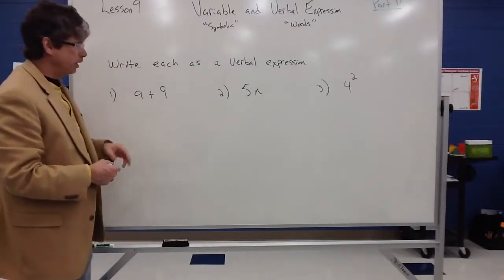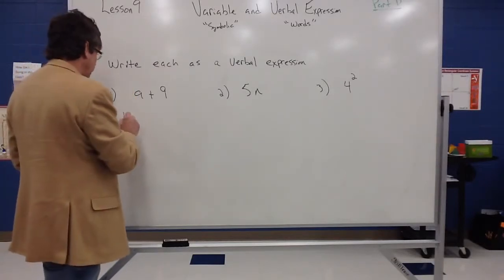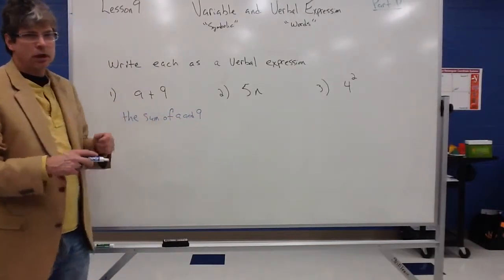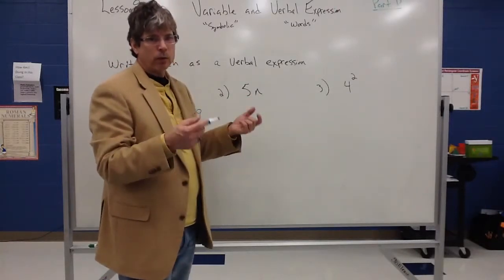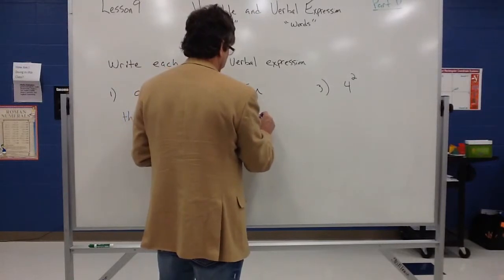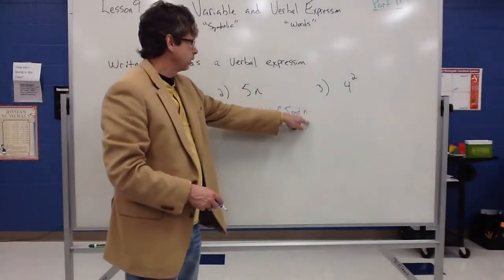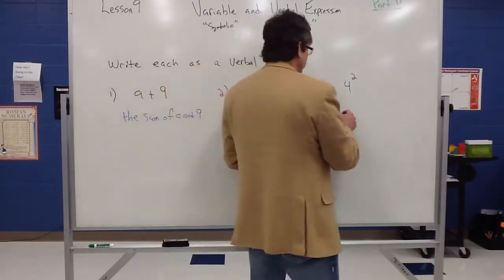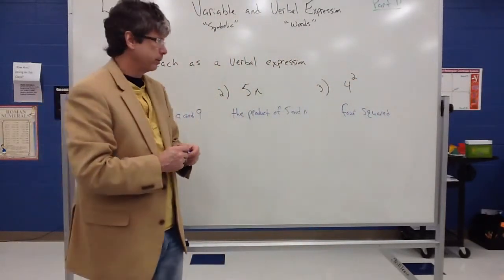9b Variable & Verbal Expressions